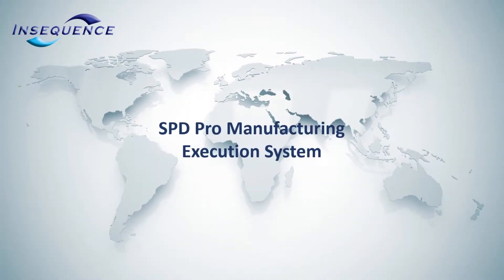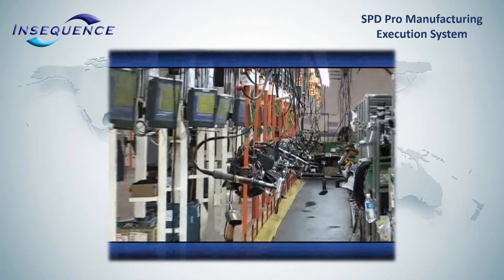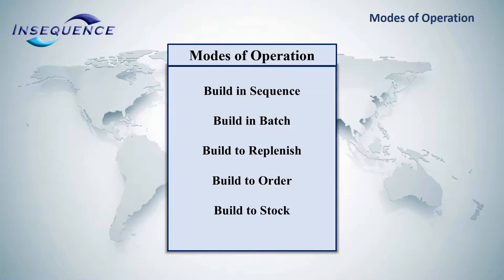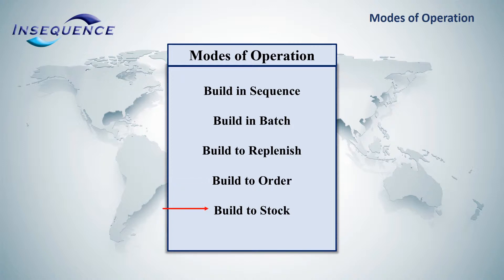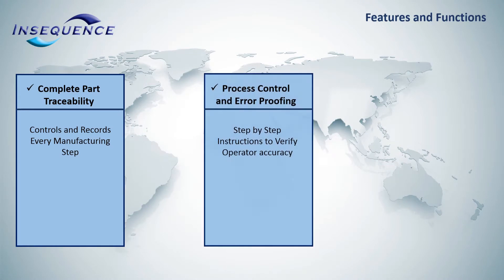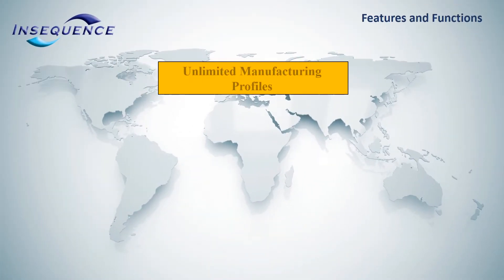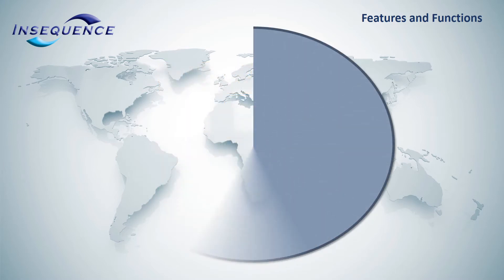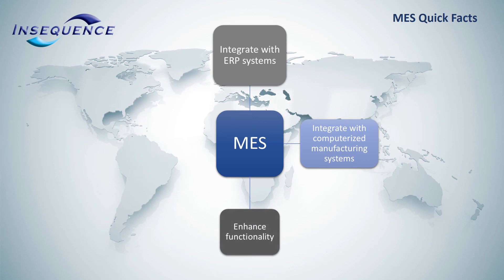SPD Pro MES Quick Facts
Complete, standard MES System